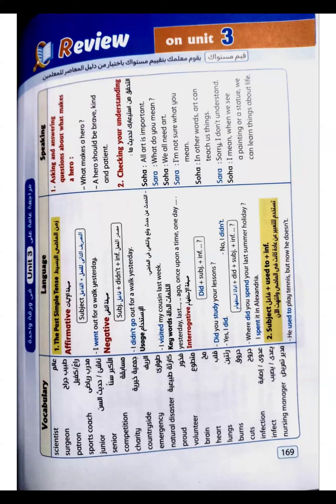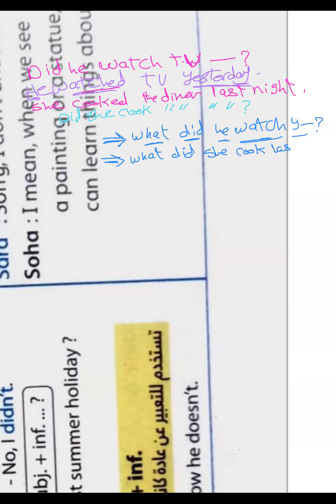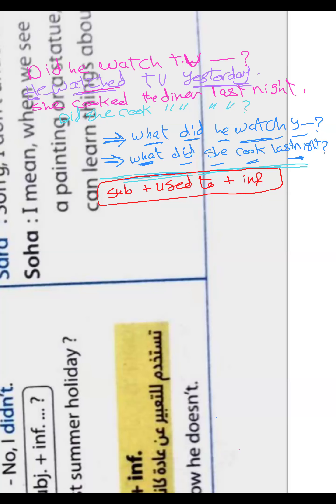مراجعة unit 3 | لغة انجليزية | الصف الثاني الإعدادي | مس سهيلة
🚀💡💫لمستقبل اولادك احنا موجودين عشانك✌️⭐
شكرا لاختيارك G.O.S 🎓👩‍🎓
بالتوفيق للجميع ❤️❤️
لينك حجز واتساب 👇
ملف الانشطة
ابناؤنا بالخارج
ام مصرية
التعليم الاونلاين
اختبارات السفارة